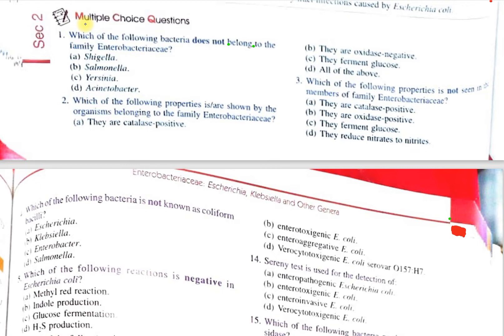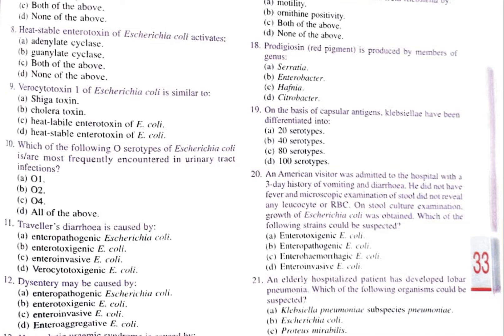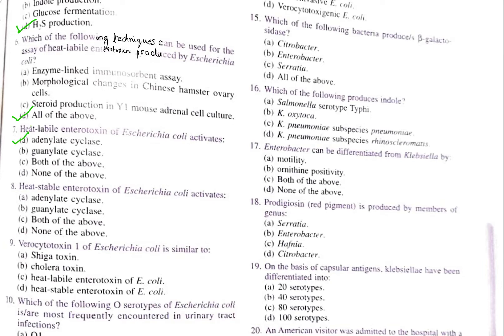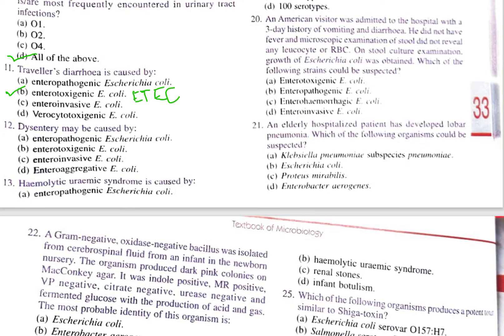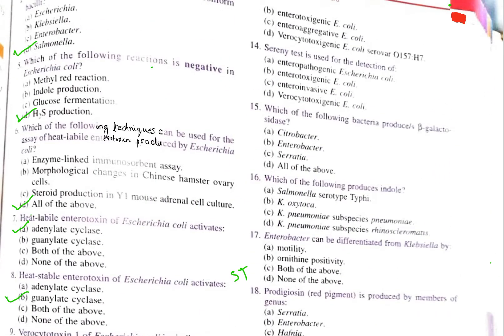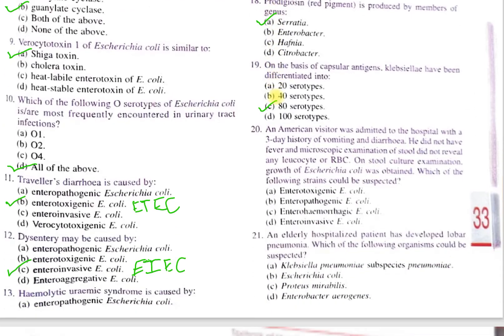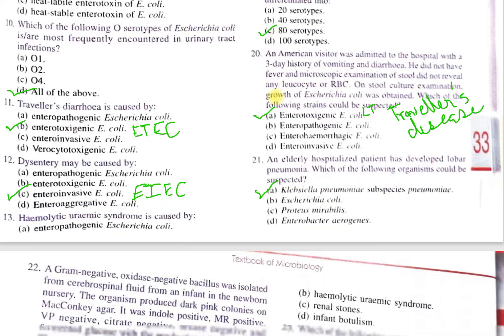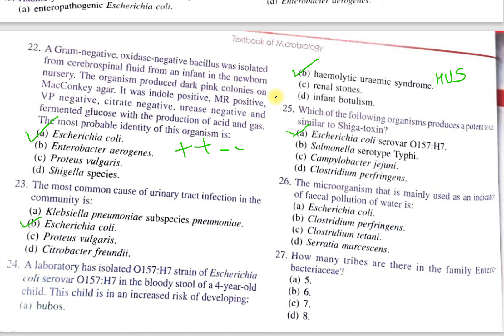CUET PG 2023| Enterobacteriaceae MCQs| Bacteria Revision| Most Expected MCQS| NEET PG Microbiology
CUET 2023
This video describes MCQs on Enterobacteriaceae,  important Expected MCQs Enterobacteriaceae| Bacteria Revision| NEET PG Microbiology 2023 NEET PG exam 2023 & Microbiology Entrance Exams.

Suggested books for NEET PG Exam: Self-Assessment and Review of Microbiology and Immunology (PGMEE) Paperback –by Rachna Chaurasia (Author), Anshul Jain (Author)